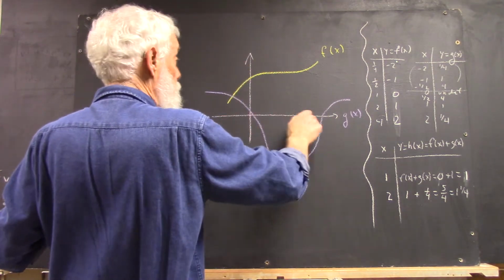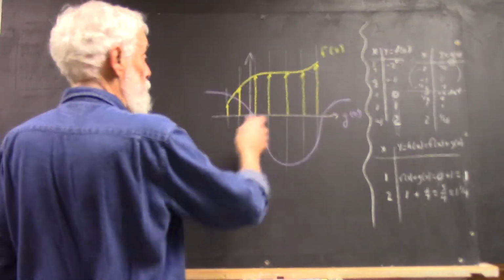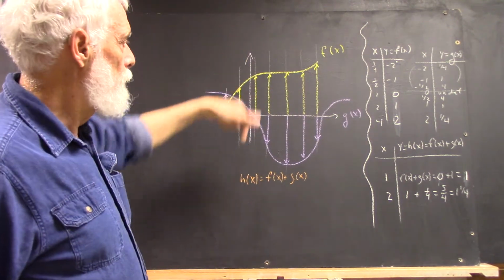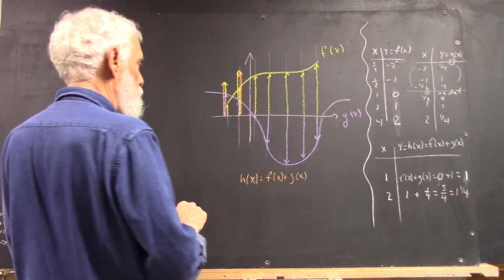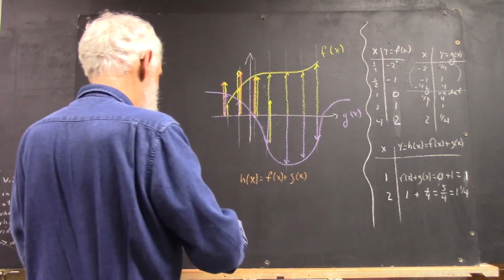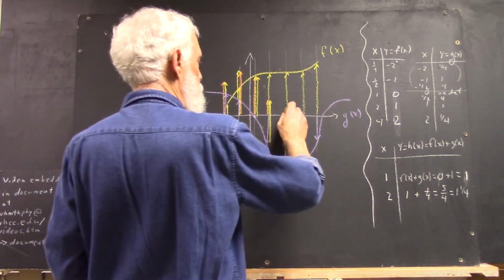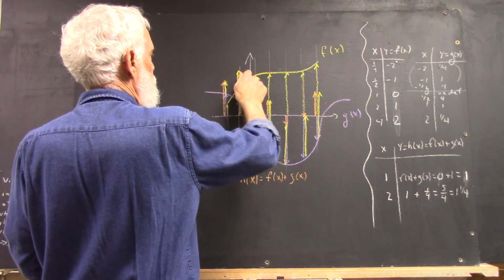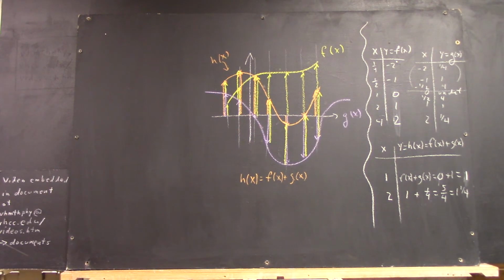dagMCR 1470 given graphs of two functions constructing graph of sum using arrows to represent funct